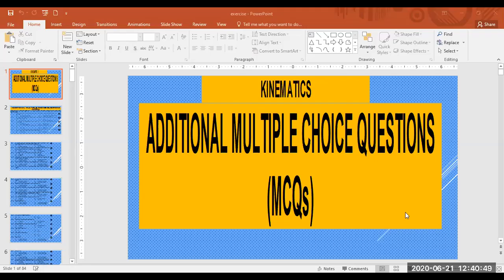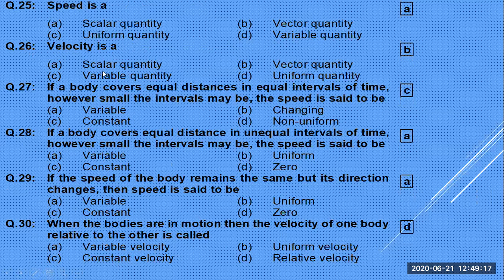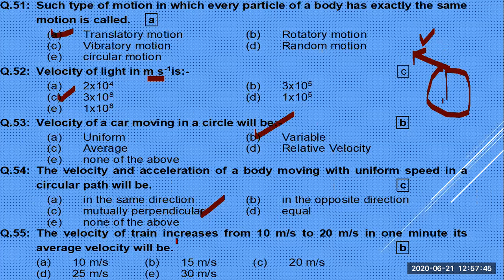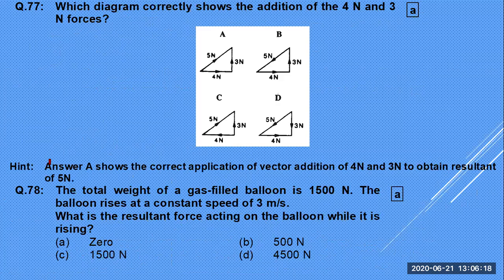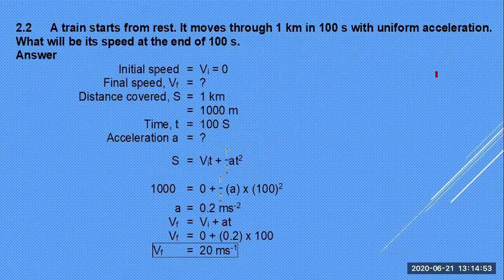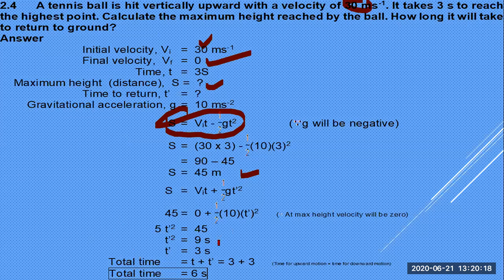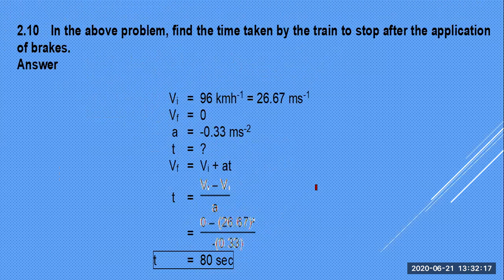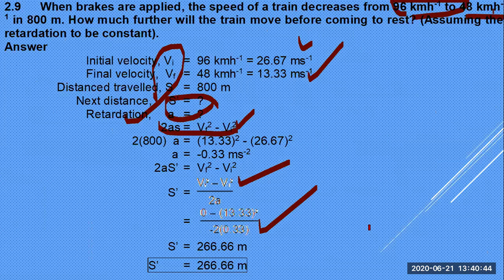KINEMATICS PROBLEMS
Asmr,
Mrbeast,
Lofi,
Sidemen,
Music,

Nba,
andrew tate,
Shakira,
Ukraine,
mr beast,
Xqc,
Minecraft,
Ufc,
Markiplier,
Wwe,
Pewdiepie,
dhar mann,
study with me,
Ksi,
penguinz0,
Blackpink,
Destiny,
hogwarts legacy,
tanmay bhat,
Phonk,
Valorant,
Ign,
Bts,
а4,
Songs,
taylor swift,
Hamza,
diablo 4,
Cupid,
Asmongold,
Eminem,
Cocomel,on
Ishowspeed,
Arsenal,
world affairs,
study music,
f1,
Msa,
Dream,
Song,
Ludwig,
ice spice,
Cnn,
,roblox,
Twice,
white noise,
genshin impact,
one piece,
joe rogan,
bad bunny,
peso pluma,
logan paul,
linus tech tips,
Jubilee,
kısmetse olur,
movie reaction,
Fortnite,
Chatgpt,
Hasanabi,
Trailer,
Gothamchess,
Musica,
the weeknd,
Coryxkenshin,
manchester united,
Lakers,
Podcast,
Jidion,
Karaoke,
ukraine war,
beta squad,
baby shark,
Шарий.
Memes,
jaby koay,
Jacksepticeye,
Espn,
4k,
Куплинов,
le sserafim,
C,
lofi girl,
Lck,
calm down,
Drake,
ben shapiro,
Snl,
Smosh,
News,
Squeezie,
reaction, Asmr,
Mrbeast,
Lofi,
Sidemen,
Music,

Nba,
andrew tate,
Shakira,
Ukraine,
mr beast,
Xqc,
Minecraft,
Ufc,
Markiplier,
Wwe,
Pewdiepie,
dhar mann,
study with me,
Ksi,
penguinz0,
Blackpink,
Destiny,
hogwarts legacy,
tanmay bhat,
Phonk,
Valorant,
Ign,
Bts,
а4,
Songs,
taylor swift,
Hamza,
diablo 4,
Cupid,
Asmongold,
Eminem,
Cocomel,on
Ishowspeed,
Arsenal,
world affairs,
study music,
f1,
Msa,
Dream,
Song,
Ludwig,
ice spice,
Cnn,
,roblox,
Twice,
white noise,
genshin impact,
one piece,
joe rogan,
bad bunny,
peso pluma,
logan paul,
linus tech tips,
Jubilee,
kısmetse olur,
movie reaction,
Fortnite,
Chatgpt,
Hasanabi,
Trailer,
Gothamchess,
Musica,
the weeknd,
Coryxkenshin,
manchester united,
Lakers,
Podcast,
Jidion,
Karaoke,
ukraine war,
beta squad,
baby shark,
Шарий.
Memes,
jaby koay,
Jacksepticeye,
Espn,
4k,
Куплинов,
le sserafim,
C,
lofi girl,
Lck,
calm down,
Drake,
ben shapiro,
Snl,
Smosh,
News,
Squeezie,
reaction, KINEMATICS PROBLEMS SOLVING TECHNIQUES
MCQ'S   PROBLEMS
SHORT DEFINITIONS
REVISION